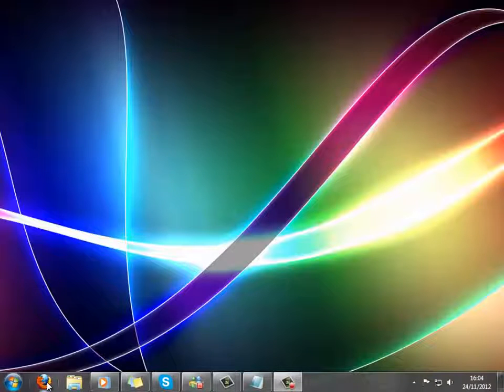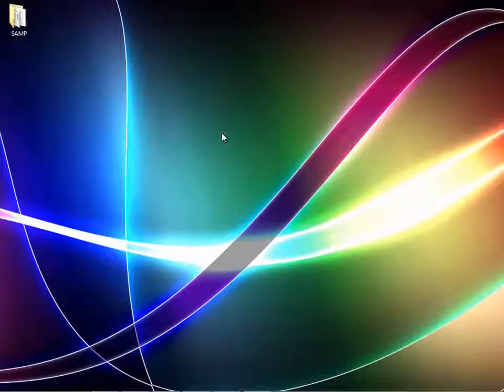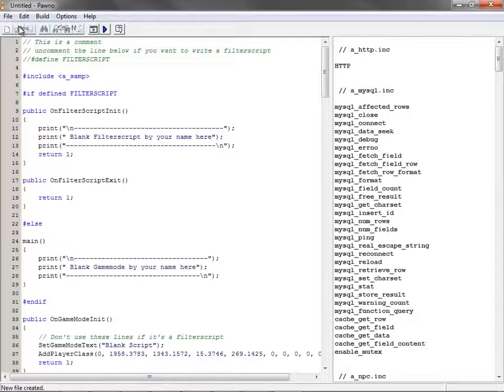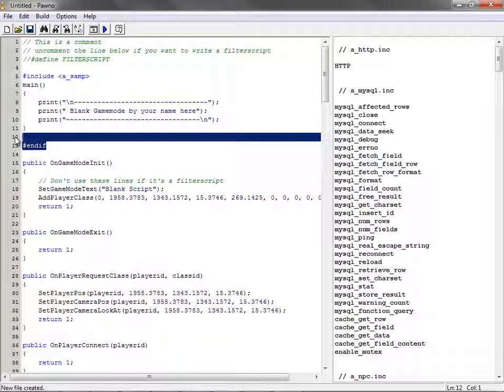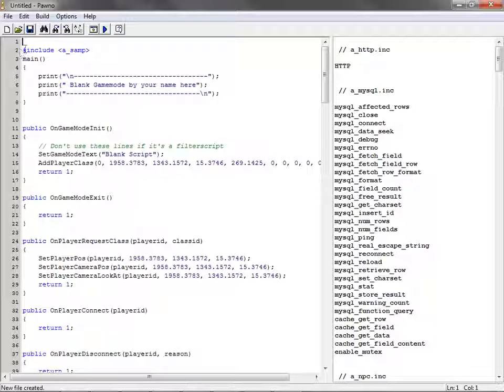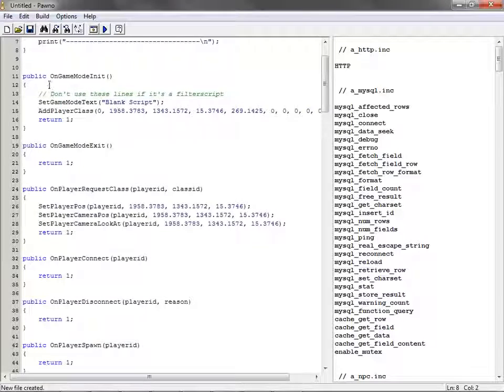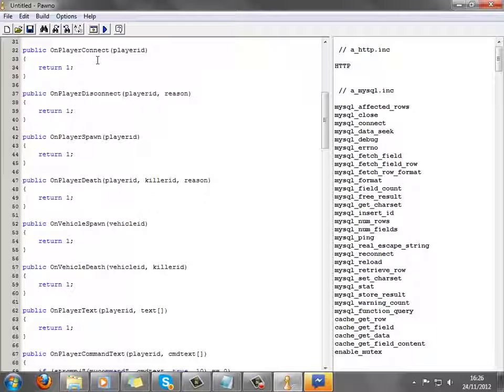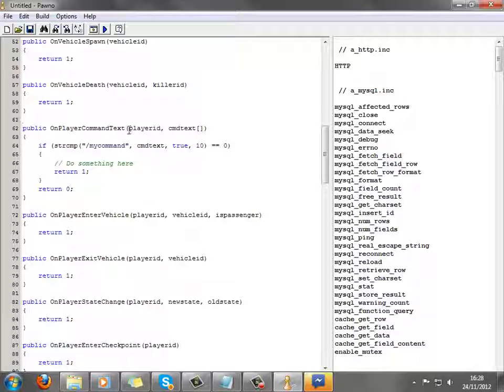SA:MP Pawno Introduction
Many videos to teach you how to script from basic to pro.

Want something coverd, just comment.

All comments are read.